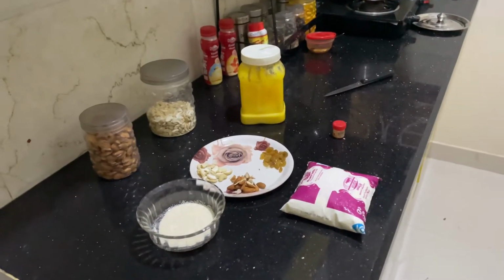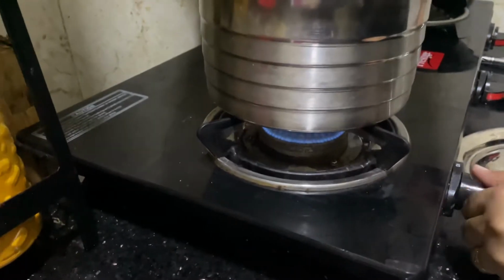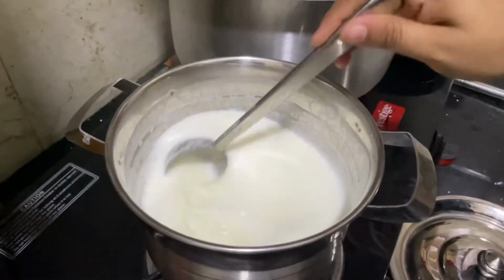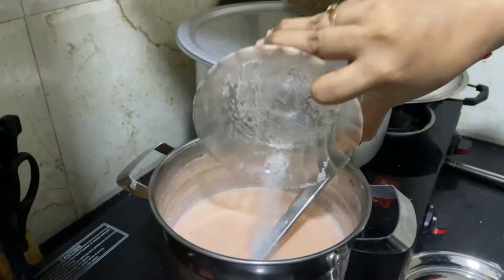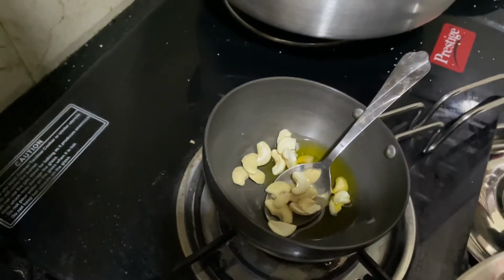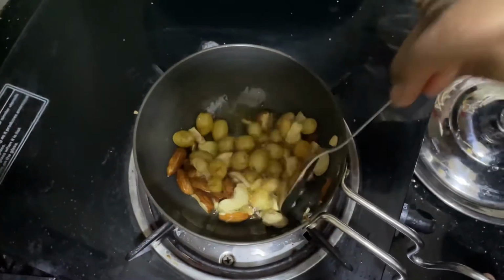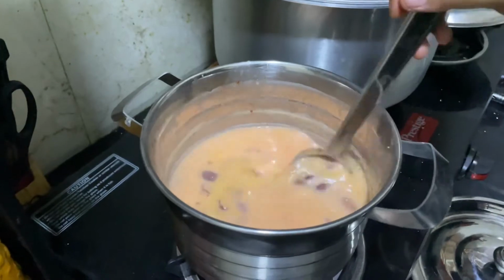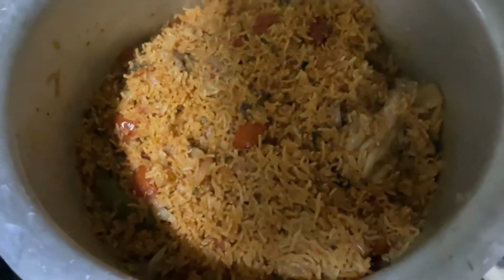Quick Sweet!!!!!! “FIRNI” & One Word To Learn!!!!!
How to make the sweet(FIRNI) real quick and a new word to learn! I also have made another video related to fat bike kindly watch and the enjoy that video!